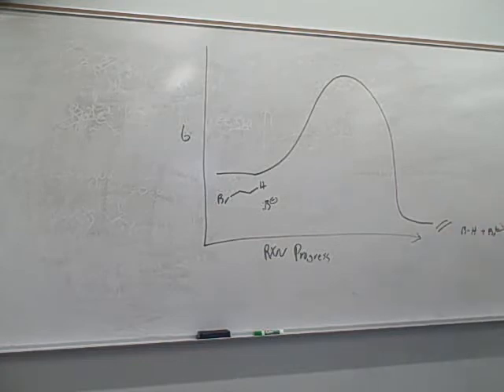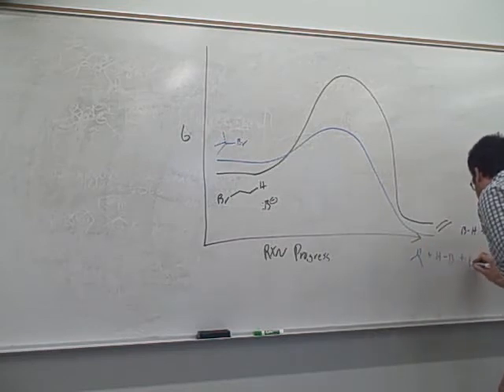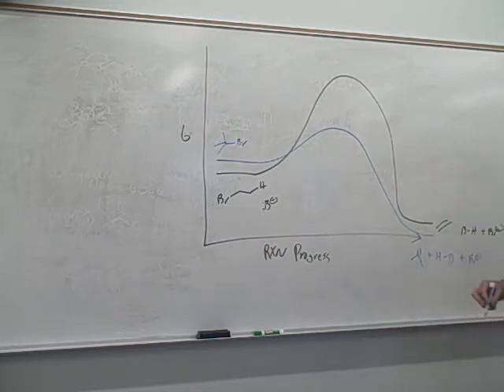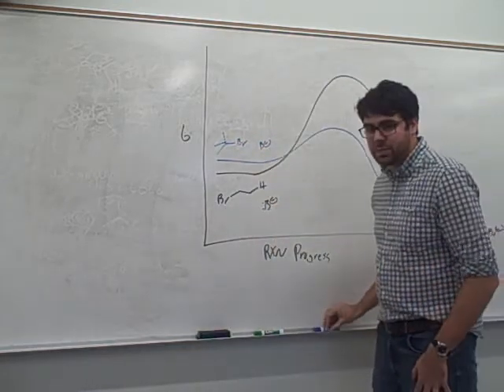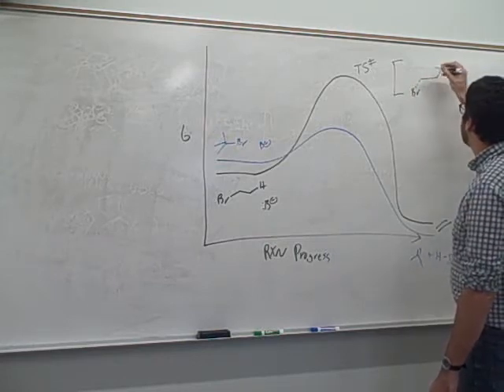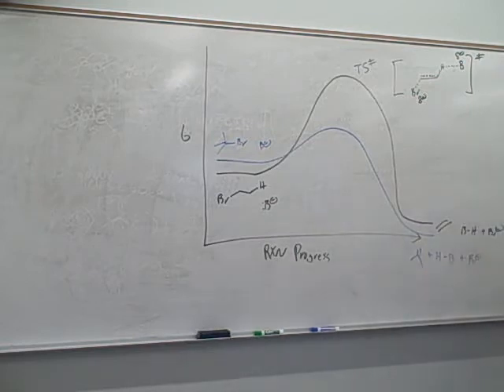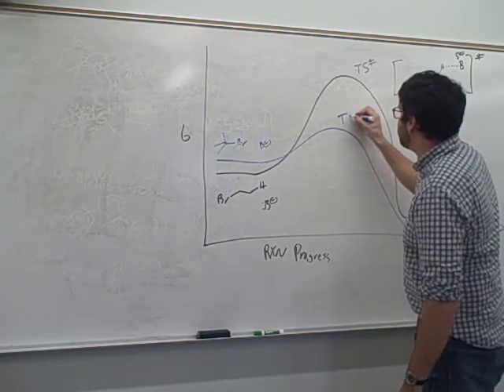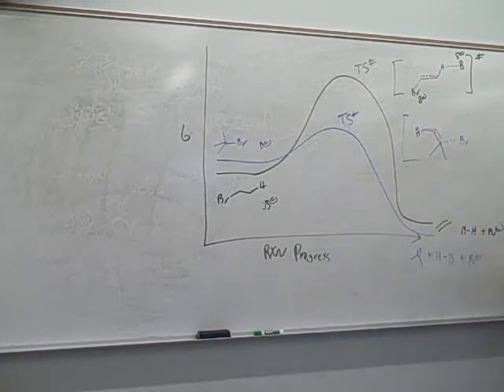Substitution versus Elimination 5